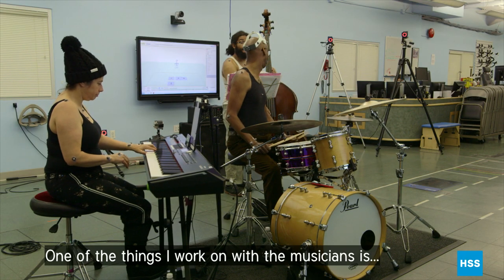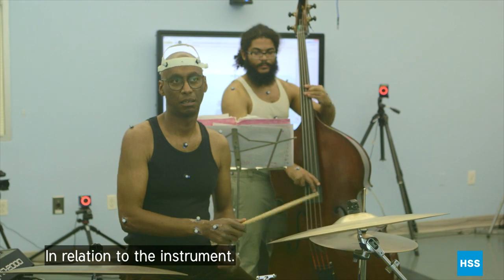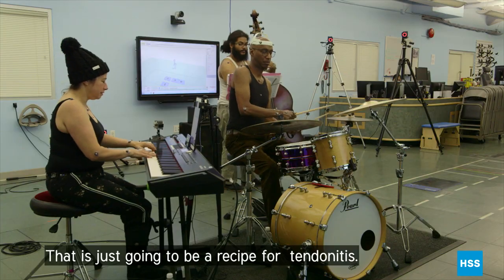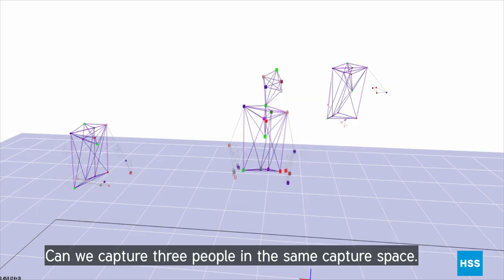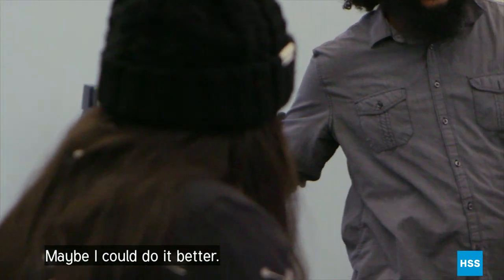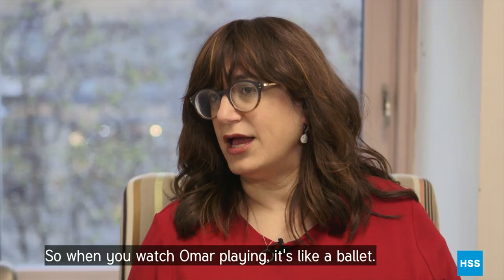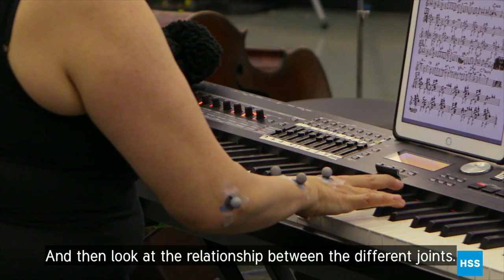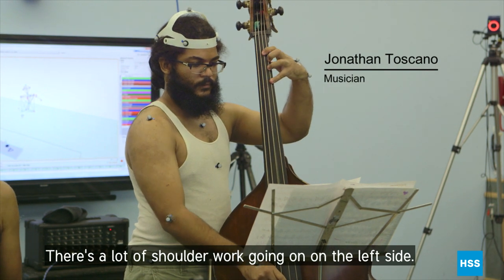Jamming for Research at the HSS Motion Analysis Lab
For musicians, optimizing their musculoskeletal health for best performance is essential. During a special jam session at the HSS Motion Analysis Lab, Aviva Wolff (clinician scientist) captured the movements of musicians Rachel Z, Omar Hakim, and Jonathan Toscano to analyze overall position and posture in relation to their instruments.